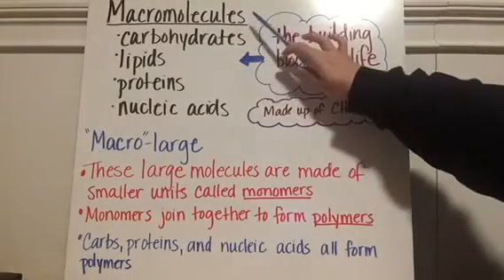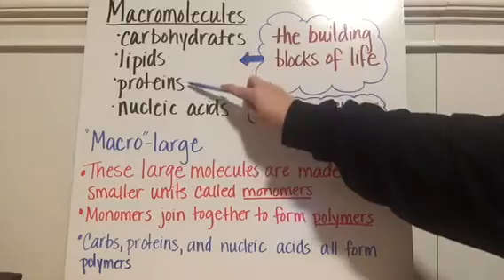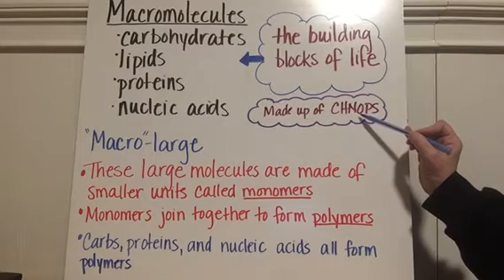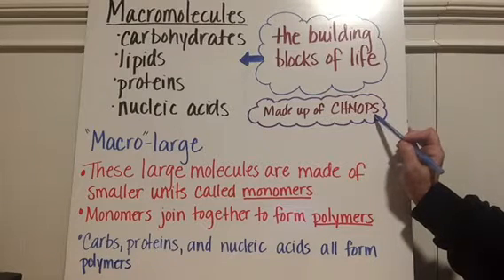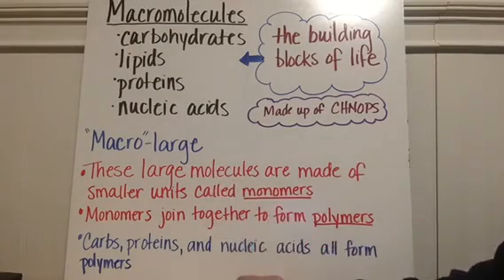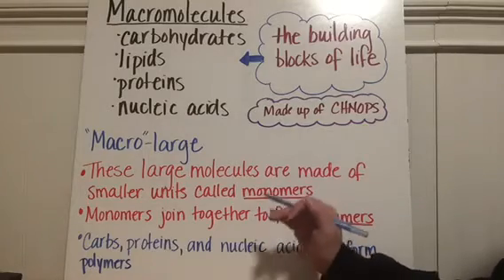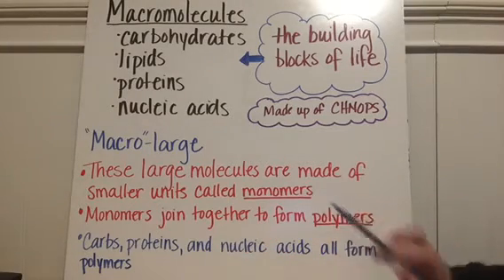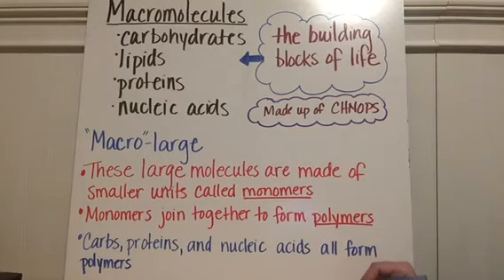Macromolecules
Basics on monomer to polymer